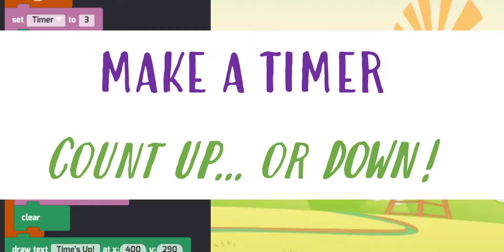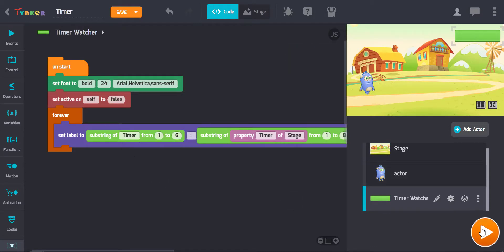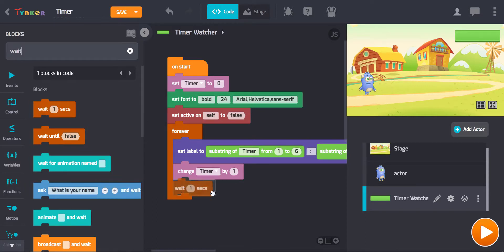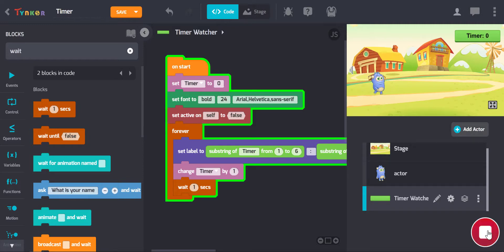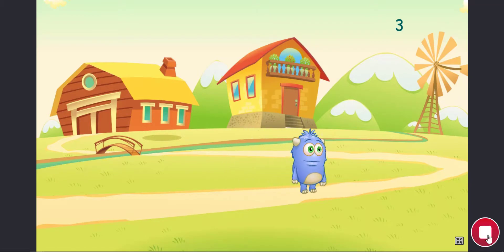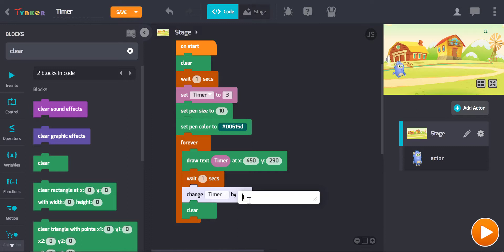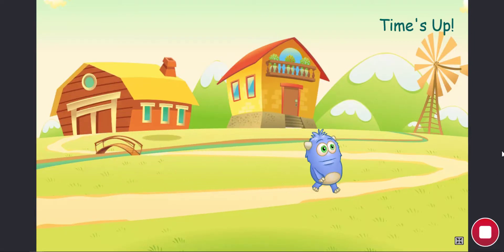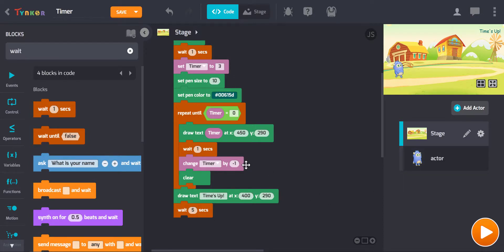[Tynker tutorial] Make a timer to count up or down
Learn two different ways to display time in your game! You can use these methods to count up or count down in seconds. Method 1 uses a "watcher", and method 2 uses the 'Draw' block. Both methods require creation of a variable to store time.